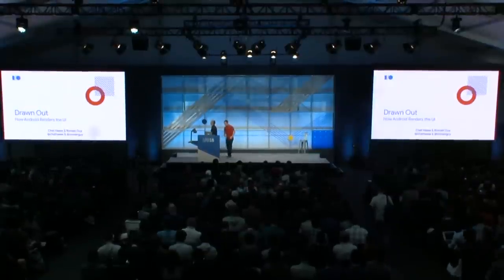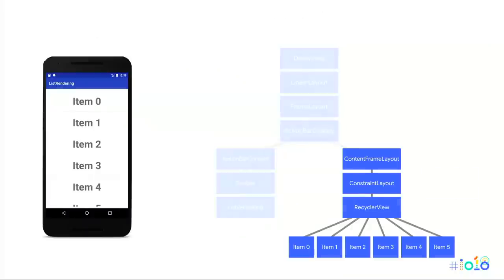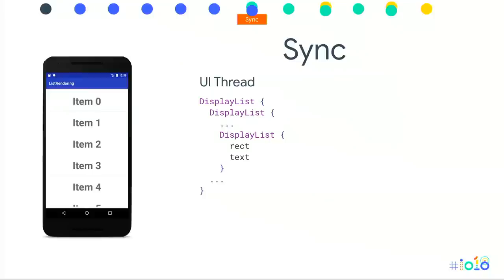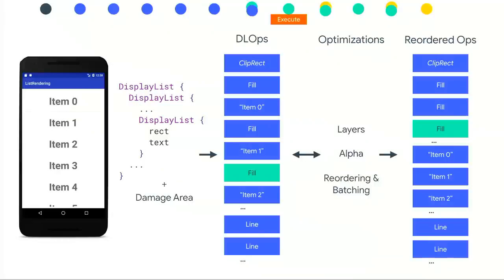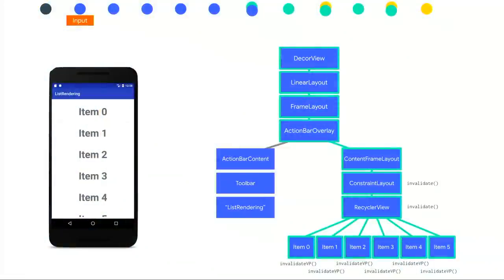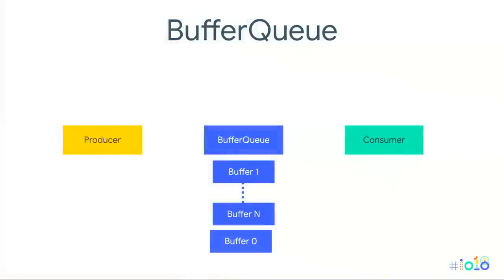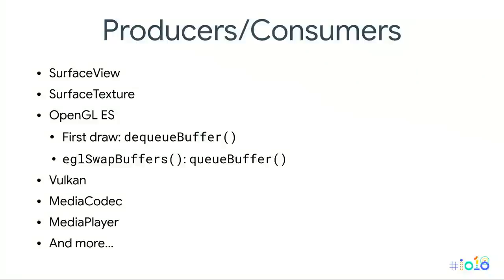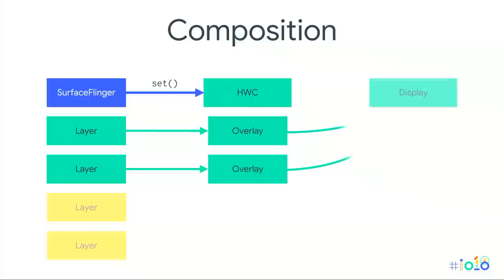Drawn out: How Android renders (Google I/O '18)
Come learn how Android turns your app's UI into pixels on the screen. Understanding how things work under the hood can help you figure out how to get the best performance for your applications.

io18 GoogleIO GoogleIO2018 event: Google I/O 2018; re_ty: Publish; product: Android - Platform; fullname: Chet Haase, Romain Guy; event: Google I/O 2018;